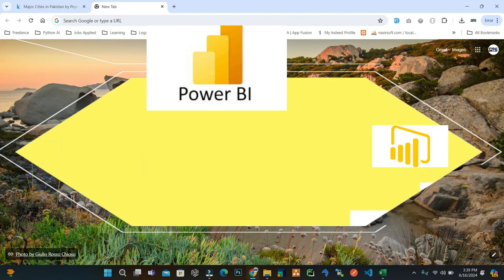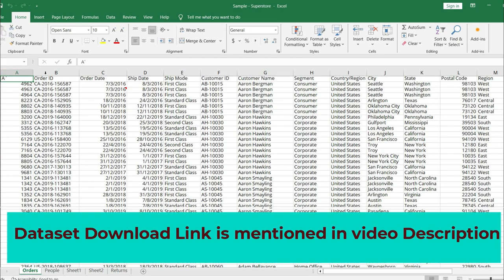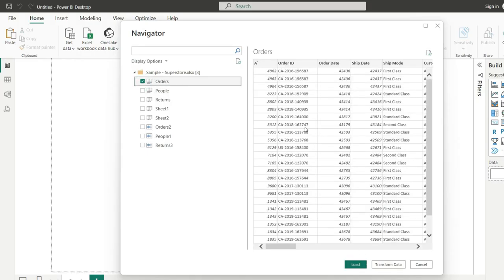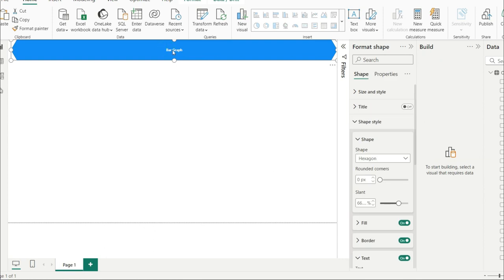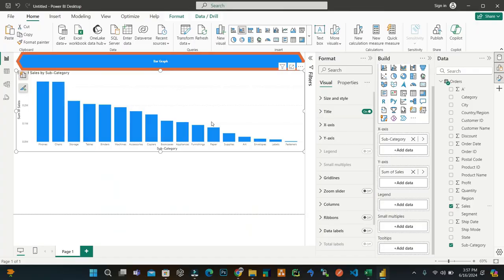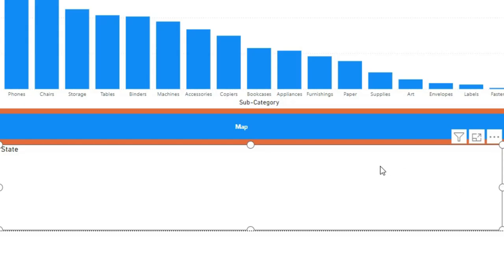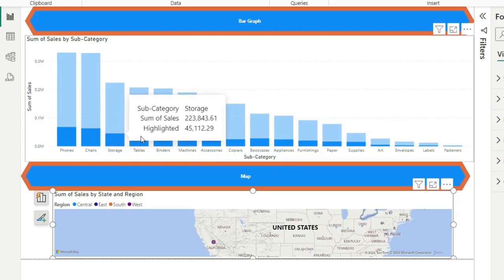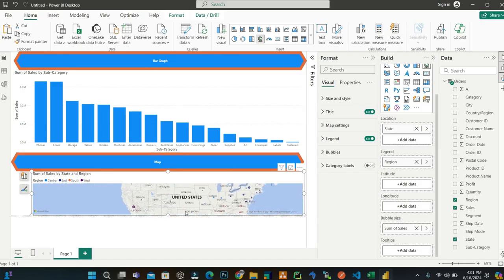Power Bi Tutorial for Beginners | powerbi | Learn Power BI in 10 Minutes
Chapters
0:00 - Introduction
0:39 - Downloading and Installation
1:33 - Import Dataset
1:43 - Dataset Explanation
3:45 - Working on Title
5:13 - Working on Bar Chart
6:49 - Working on Map